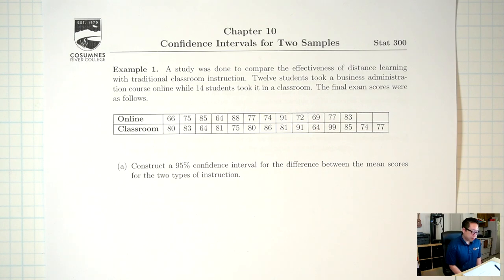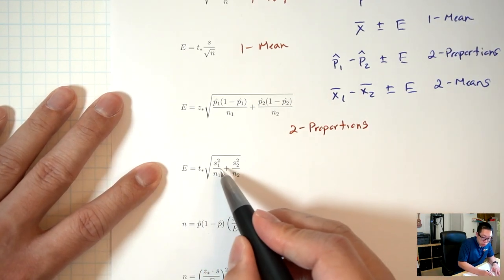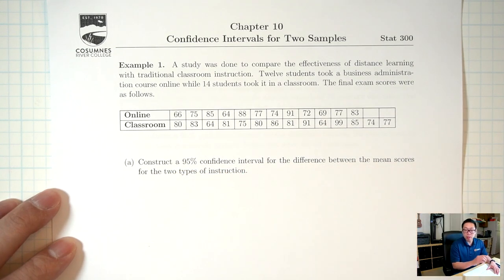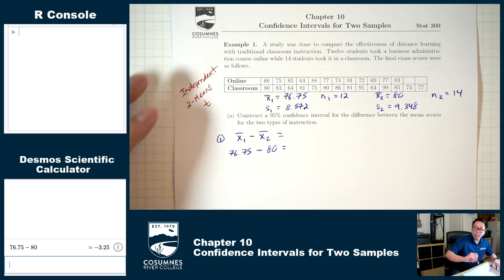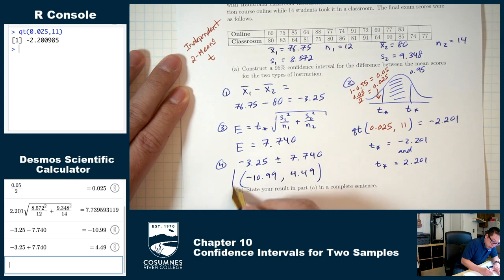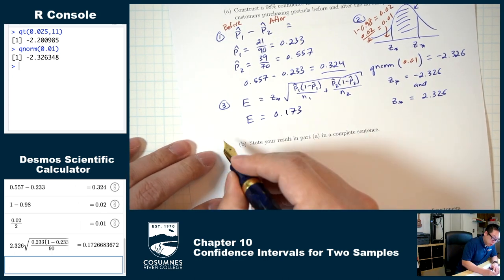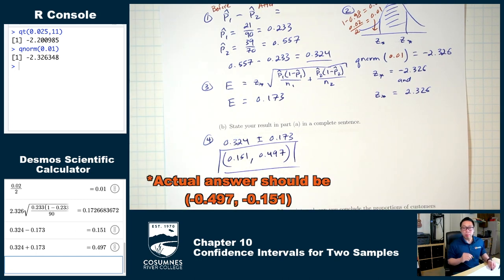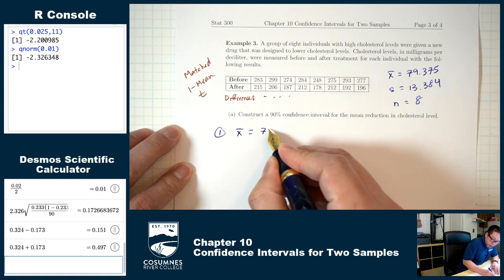Confidence Intervals for Two Samples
0:00 Formulas
3:47 Example 1 - Independent, 2-Means
19:17 Example 2 - 2-Proportions
32:43 Example 3 - Matched Pairs, 1-Mean
43:26 Example 4